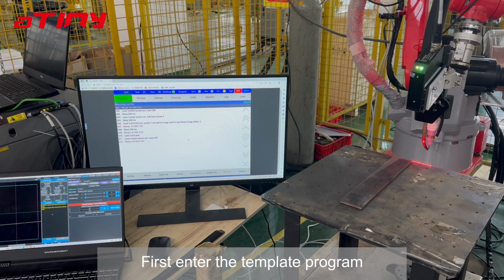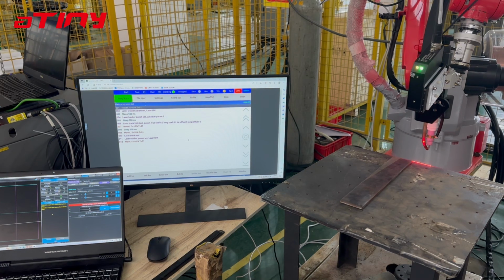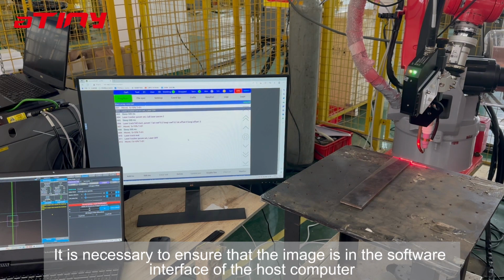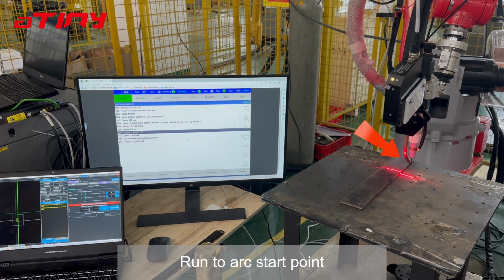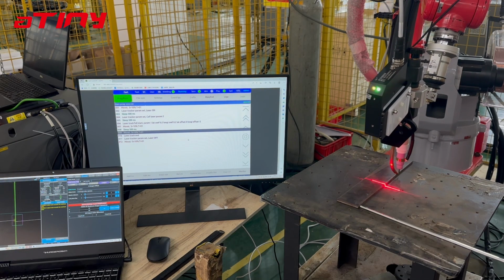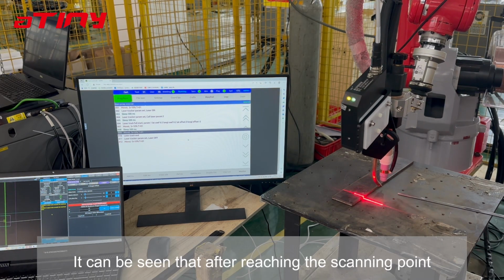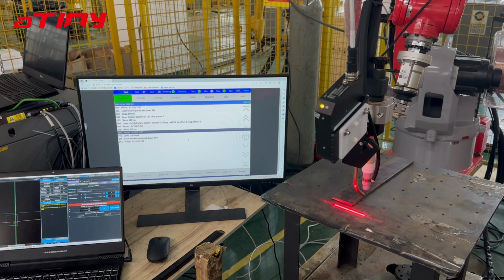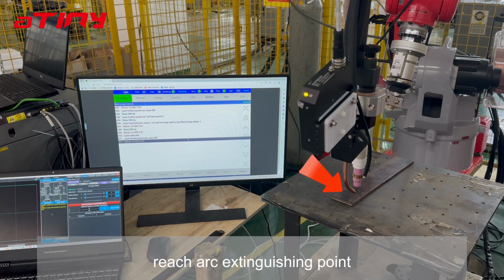[How to Use Seam Tracking] 4.2 Use of Seam Tracking Function